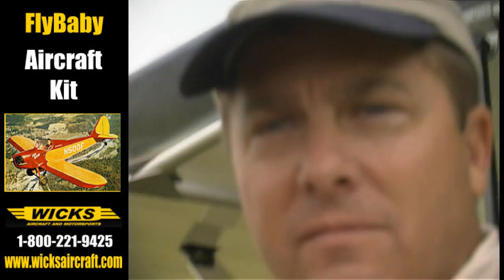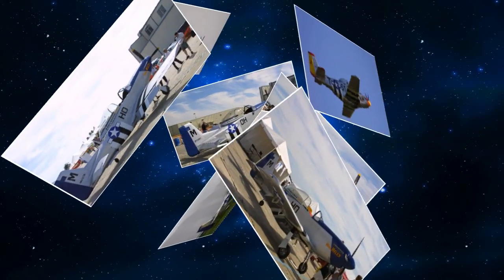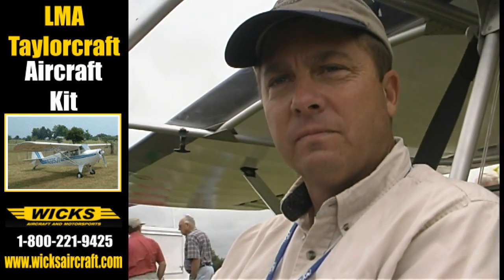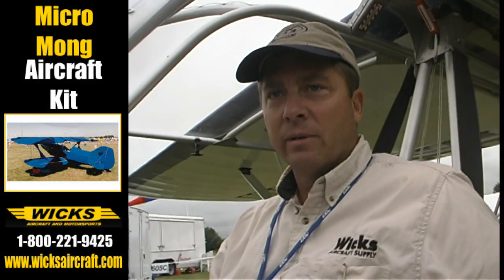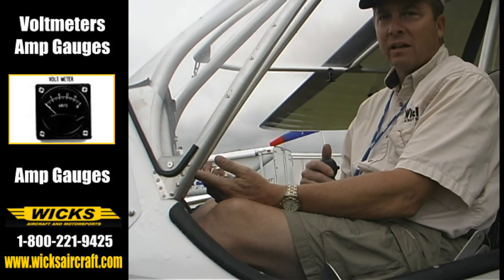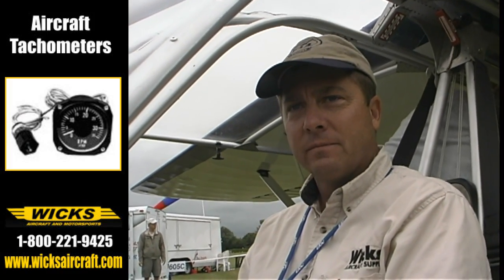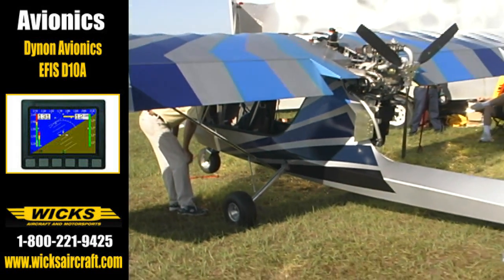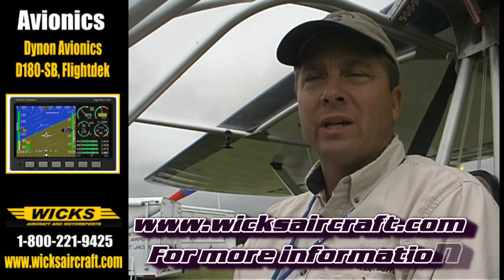Hornet, Sport Hornet, Super Hornet, light sport aircraft by Higher Class Aviation.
- Hornet, Sport Hornet, Super Hornet light sport aircraft by Higher Class Aviation. We talk to Wicks Aircraft owners of a Sport Hornet light sport aircraft from Higher Class Aviaiton about the Hornet, Sport Hornet and Super Hornet.